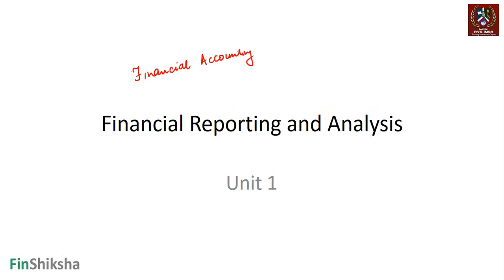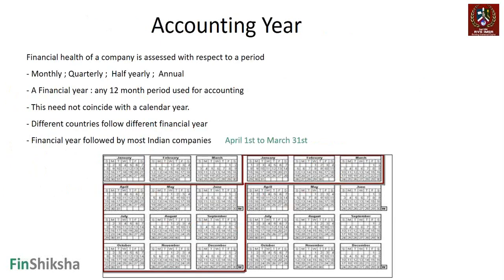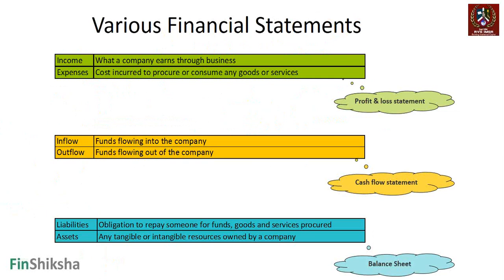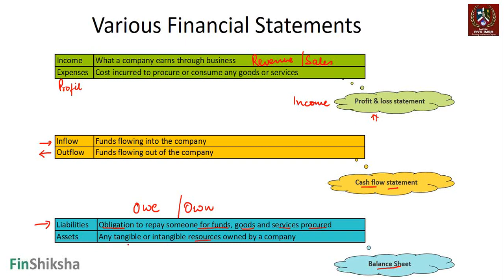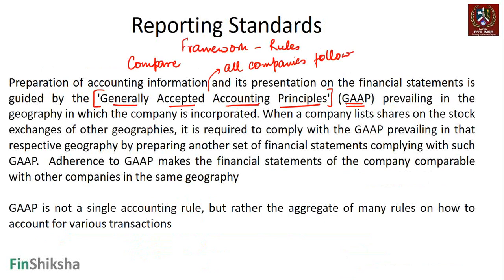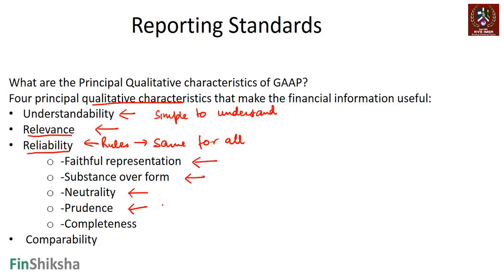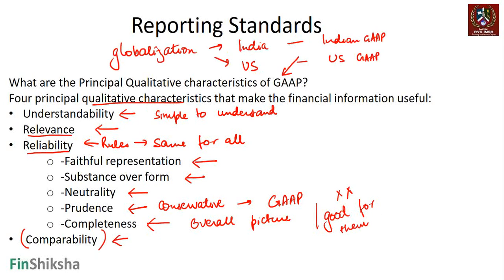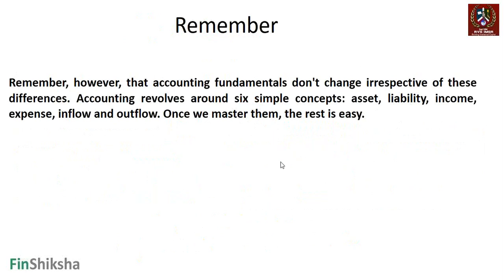FINANCIAL REPORTING & ANALYSIS - UNIT 1.1 - Concept of Financial Accounting and Statements